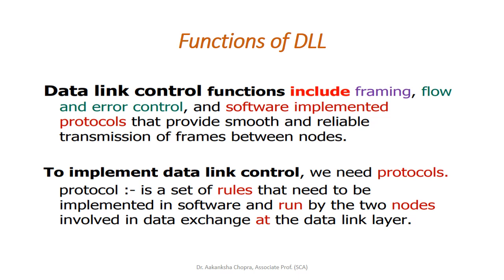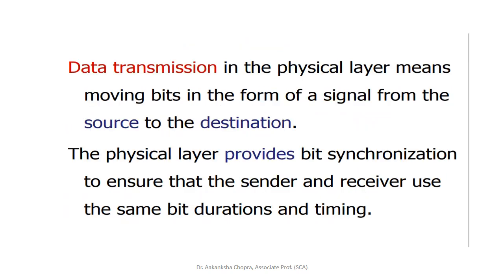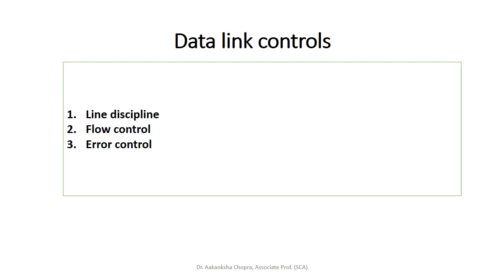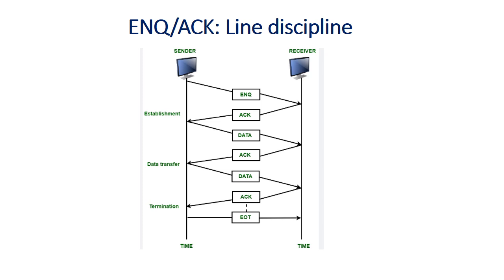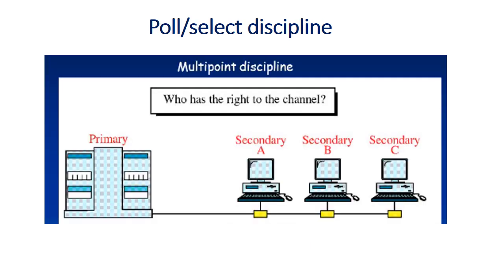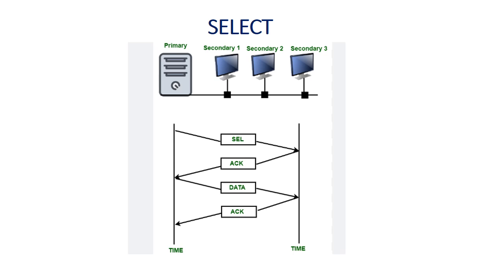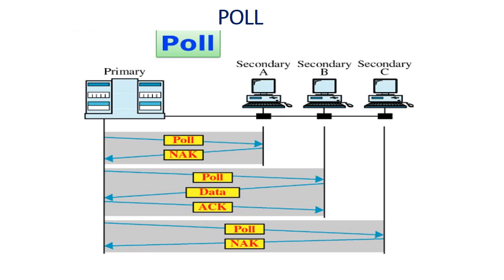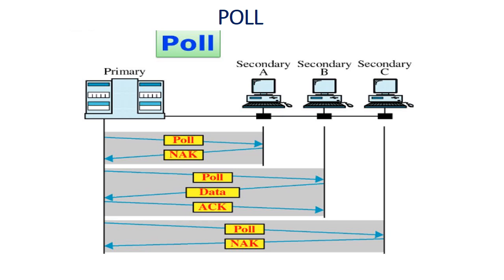Data Link Layer part I